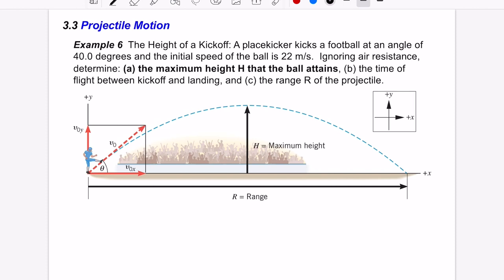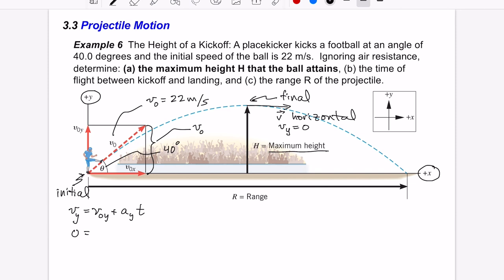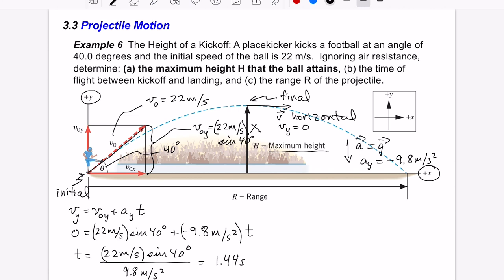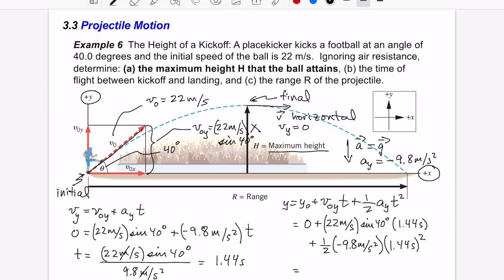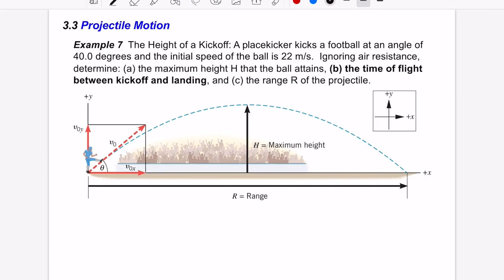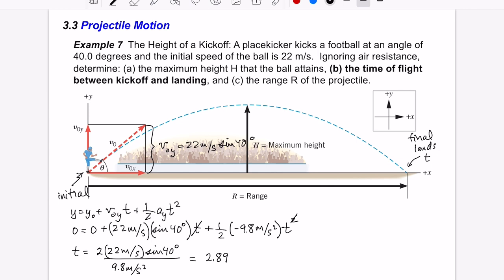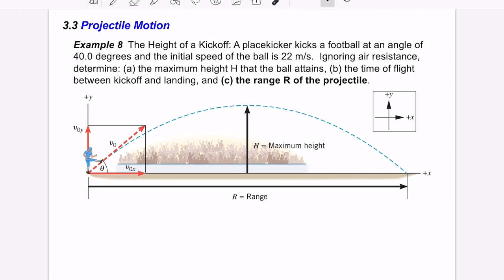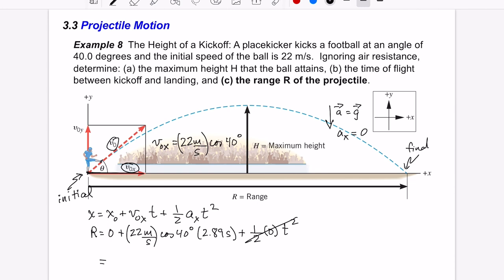3.3 Projectile Motion, Part B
This is a video describing how to calculate the height, range, and time-of-flight of a football.